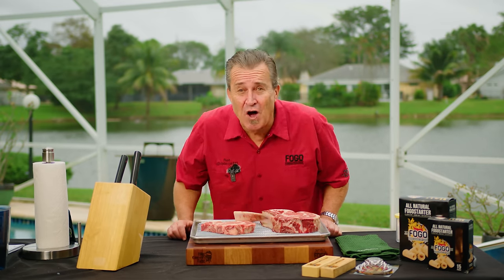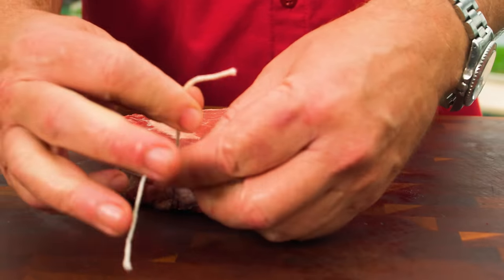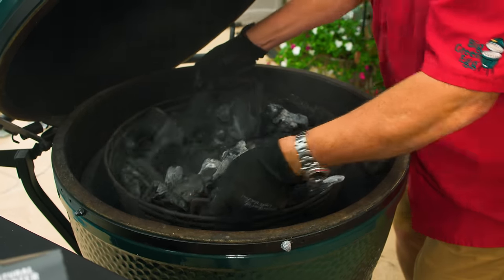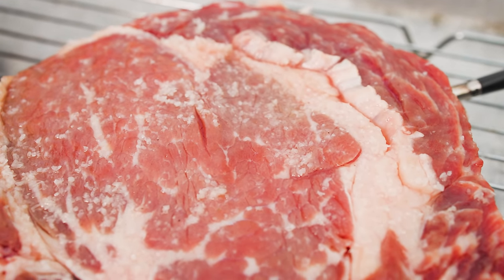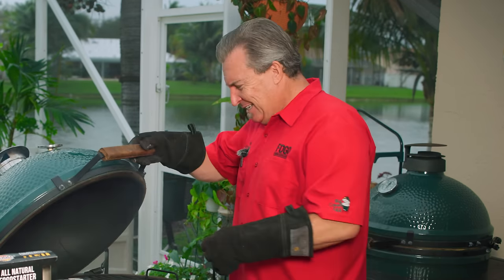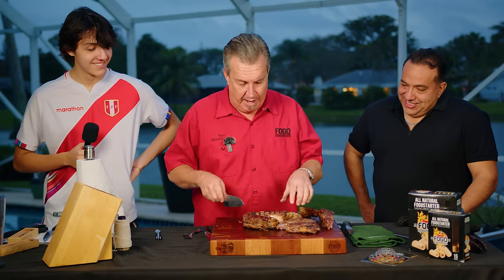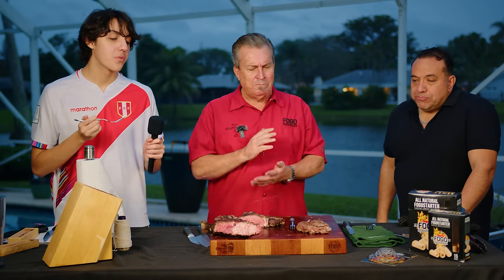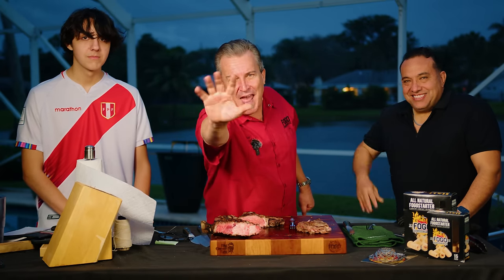What's Better, a Bone In Steak Or a Boneless Steak?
Have you ever wondered if a bone-in steak offers a better taste and experience than its boneless counterpart? Join us as we dive into the heart of the steak debate with a detailed taste test comparing bone-in and boneless ribeye steaks.

We explore popular theories suggesting that bone-in steaks, like the cowboy ribeye or tomahawk, provide enhanced flavor, tenderness, and a superior steak experience. With surprising results from our test, find out if the bone makes a difference in elevating your steak game.

⏰Timestamps

00:00 Steak test
00:05 bone in ribeye vs boneless ribeye
01:39 Why tie steaks?
02:30 steak seasoning
03:30 lighting a big green egg
03:43 Kick ash basket
04:33 fogo fire starters in a Blazaball
05:00 FOGO Giveaway
05:18 Meater Thermometer
06:13 Steaks on the grill
08:06 steak searing
09:07 test results

This video is about the Shocking Taste Test: Bone-In Vs. Boneless Best Steak Surprising Results Review. But It also covers the following topics:

Ribeye Cooking Tips
Tomahawk Steak Comparison
Enhancing Steak Flavor

Video Title:   Shocking Taste Test: Bone-In Vs. Boneless Best Steak Surprising Results Review | FogoCharcoal.com